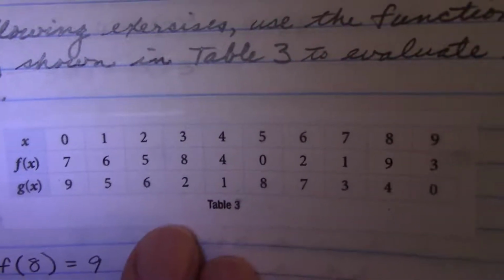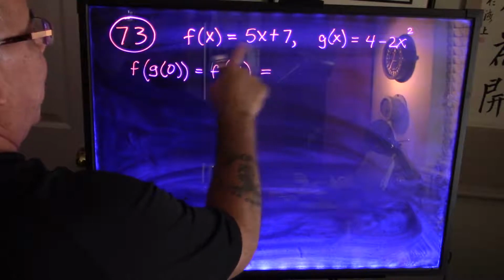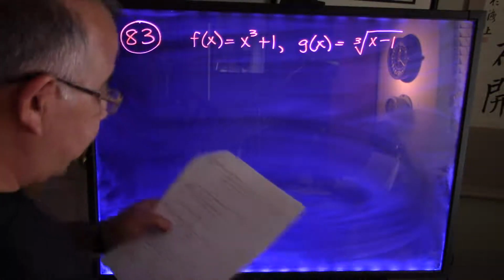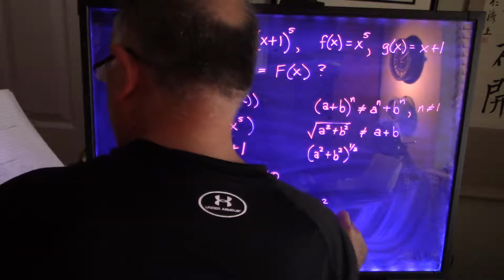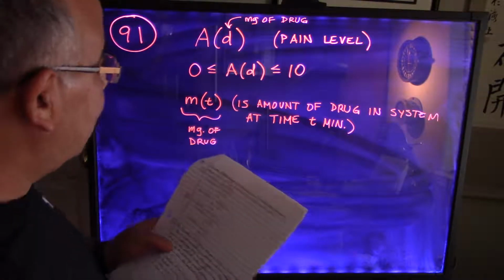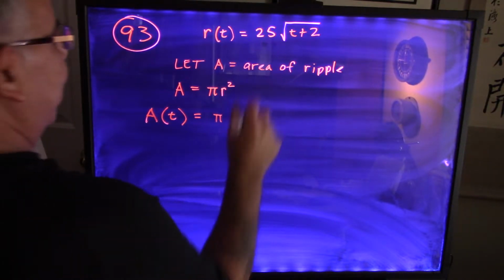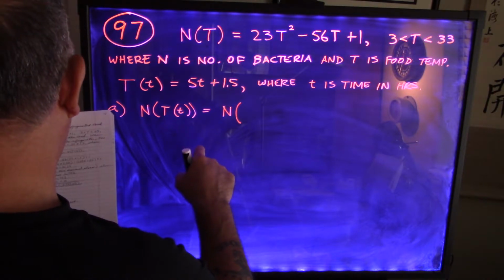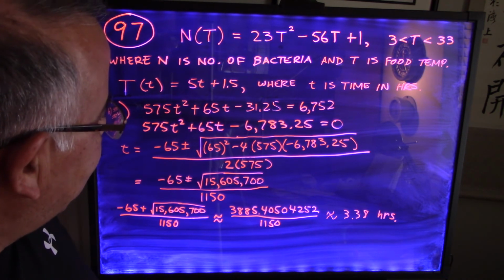OpenStax Precalculus 1.4 (Composition of Functions) Section Exercises 59-97 Odds